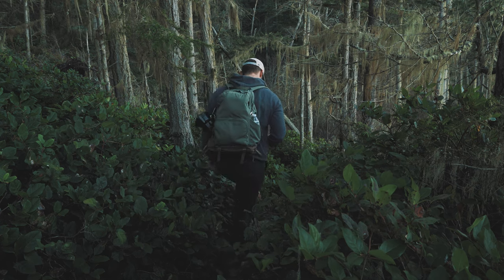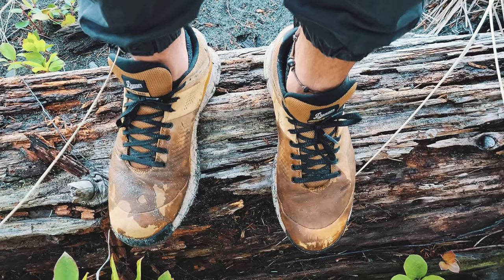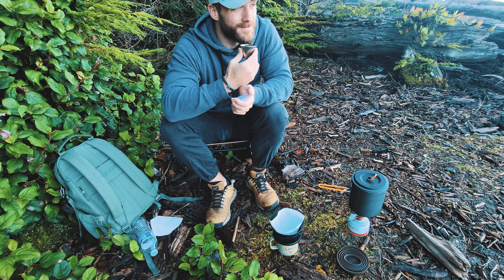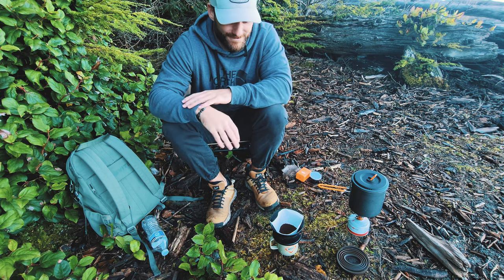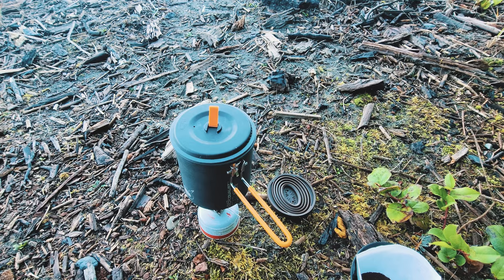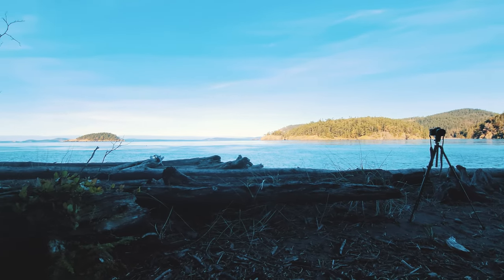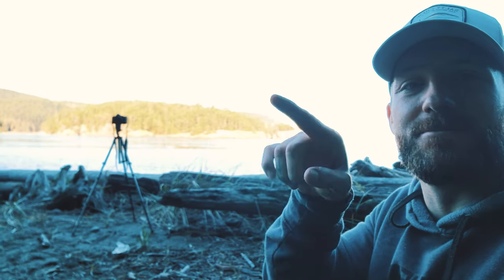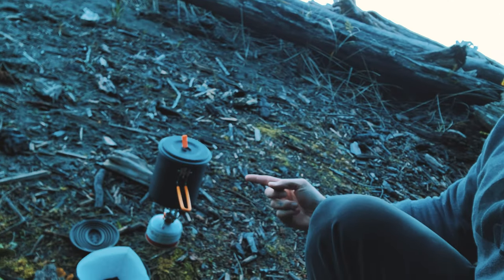Vlog # 3 | Getting Lost in Nature on Purpose!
I am going out to Explore. Come on, you're coming too!
Today we are exploring Deception Pass, Washington!
Come join me on an adventure! I will be exploring around one of my favorite spots in Washington. Plenty of views to be had and we are making some fresh coffee too! :) Also just chatting a bit with you guys!

GO EXPLORE!

N/A